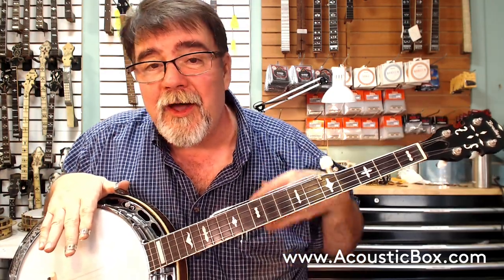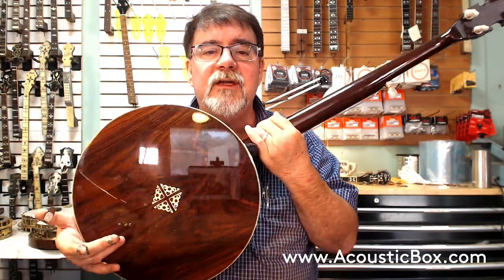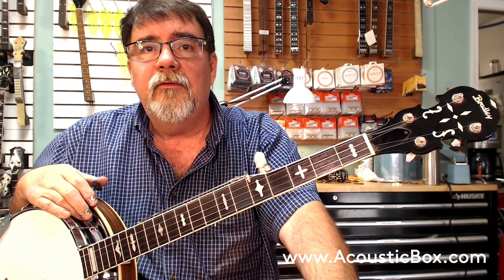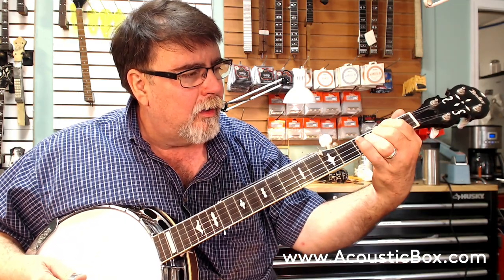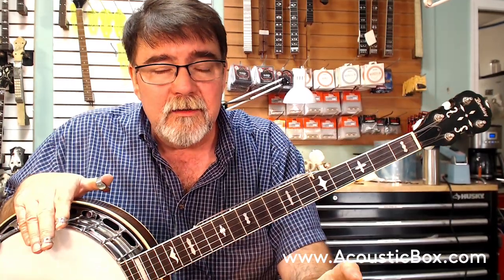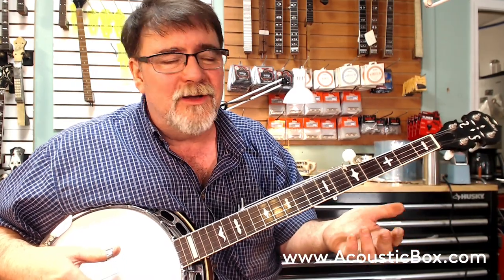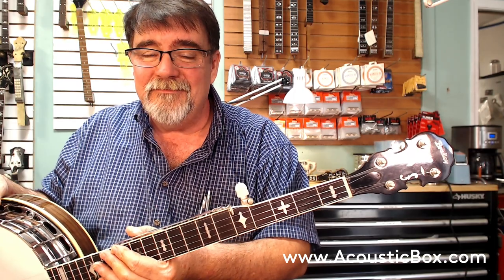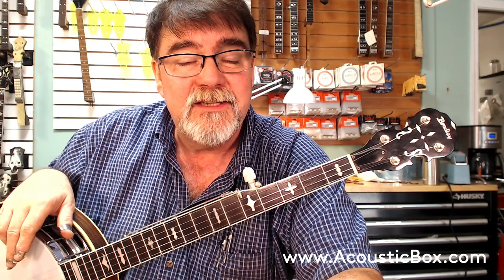1970s Bradley 5-String Banjo For Sale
1970s Bradley 5-String Banjo For Sale with original case.

This is all original and it is a solid and powerful banjo with plenty of volume, power and tonal personality.  These one-piece-flange banjos made in Japan were fantastic banjos when Gibson was producing thin tone rings and poorly shaped necks, etc.  These were giving them a fit at the time.

The price it right at $800.00 and it has a new head, a fresh setup, new Dotson Banjo Bridge and it is ready to go with no issues, especially for the price!

for more information and to see some high definition photographs of this fine banjo!